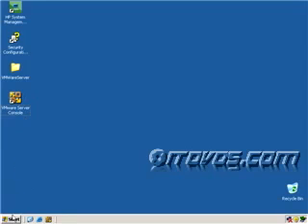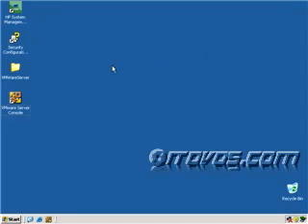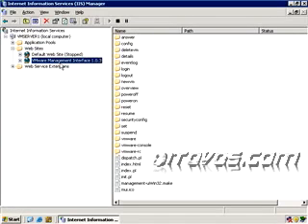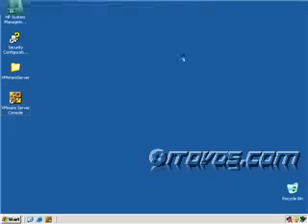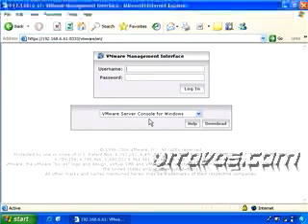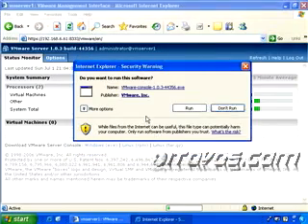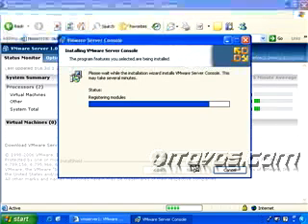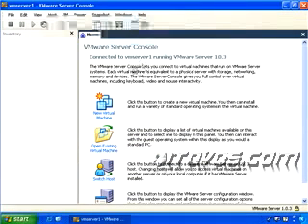Profithost - VMware Server - Connecting to VMware Server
Tutorial from Profithost on how to connect to a VMware server.

More videos on our channel or visito our website at Profithost.net !